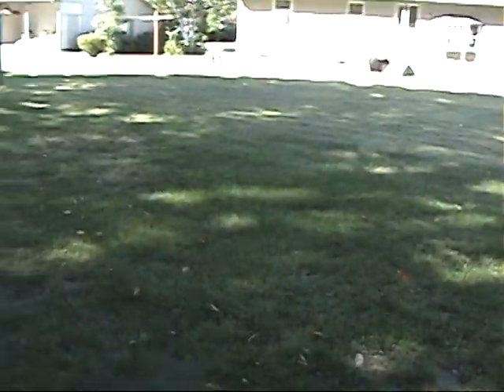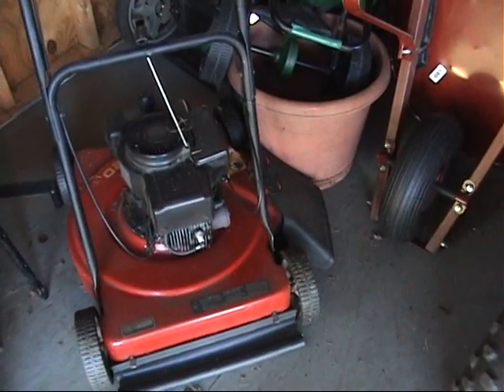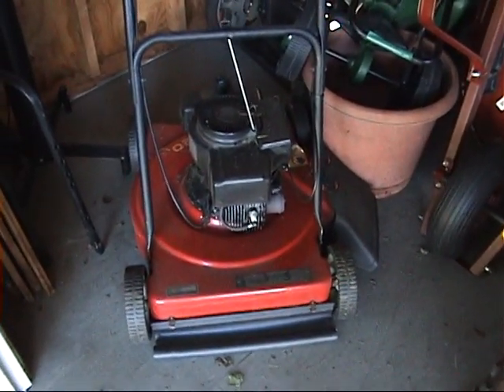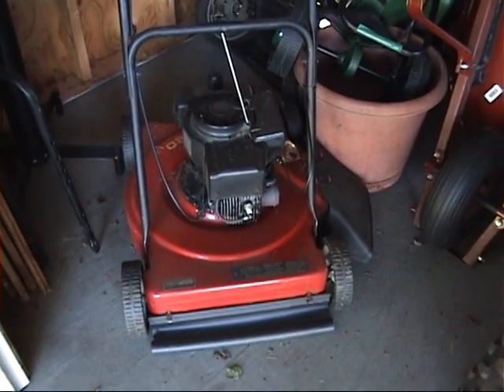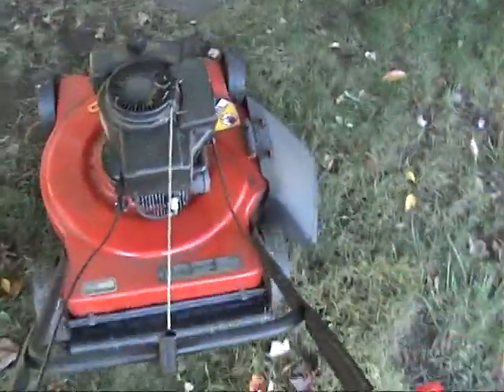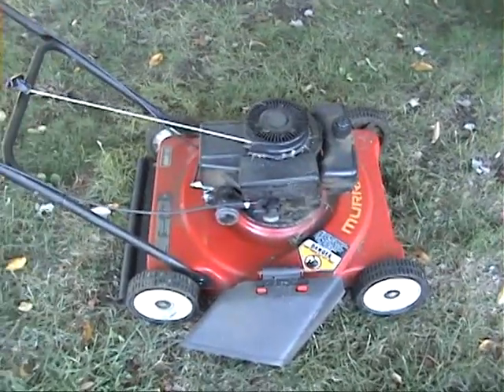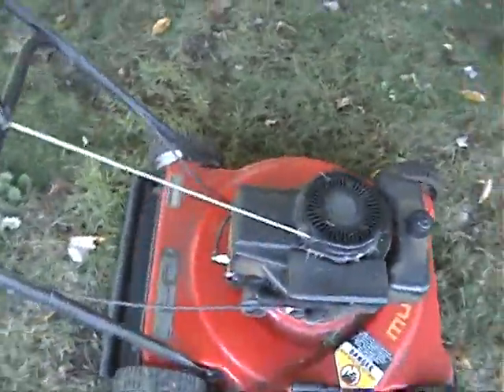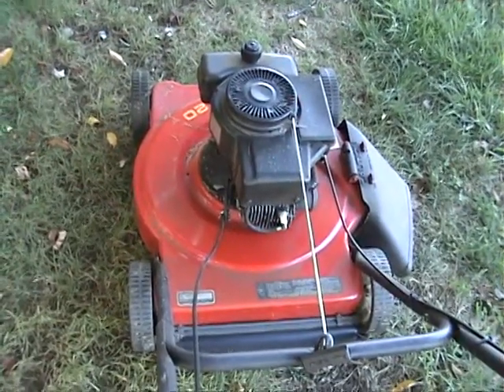Free lawn mower cold start 8 29 12